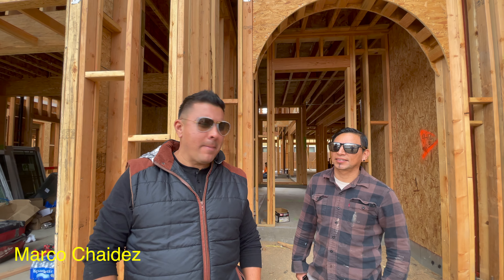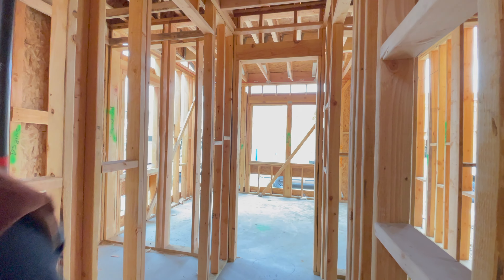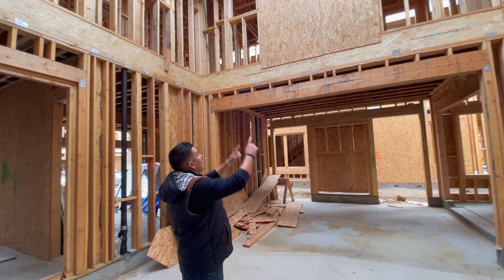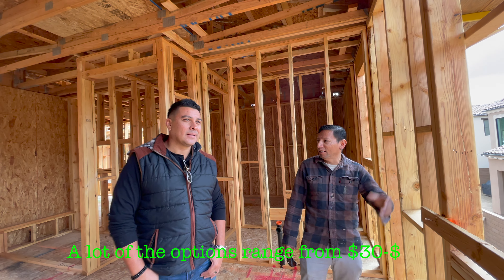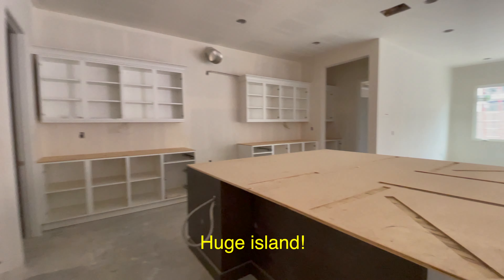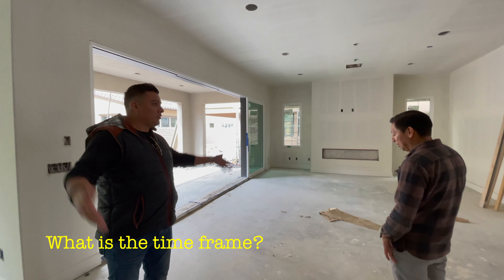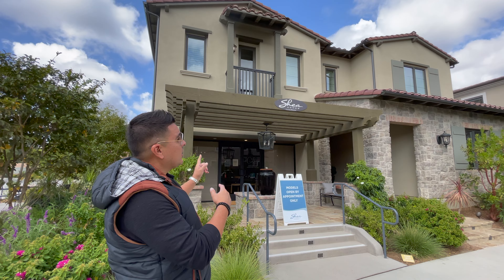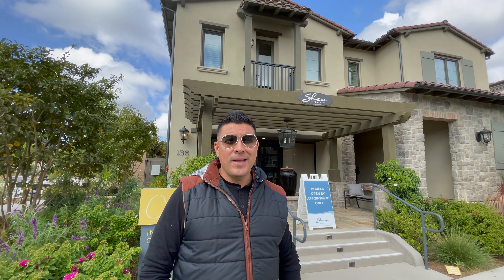Touring New Construction - Luxury Homes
Hey Guys!
Today we go on a quick tour to see new luxuryhomes being constructed in IrvineCA It's pretty cool to see how systematic these projects are, and we definitely learned a few things. Let us know what you think about these crazy newhomes going for sale at 2.5M!